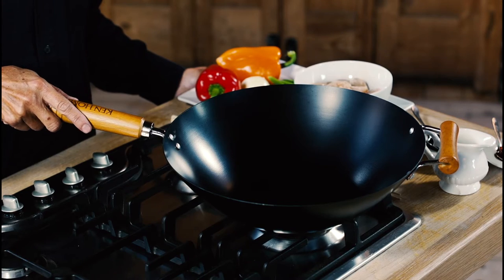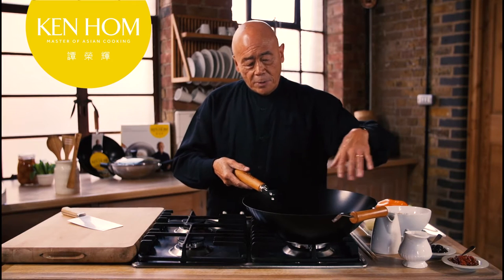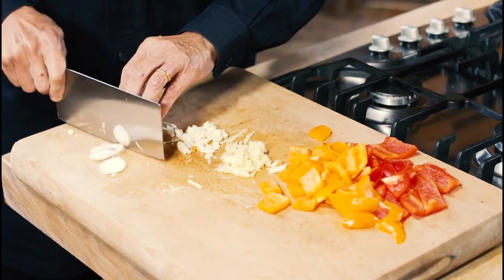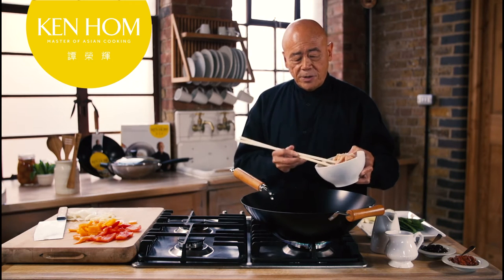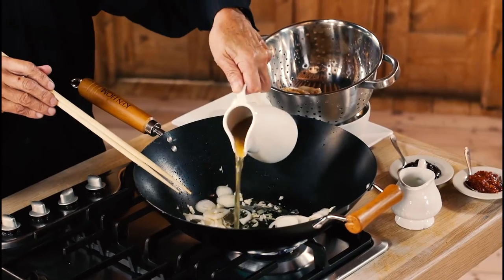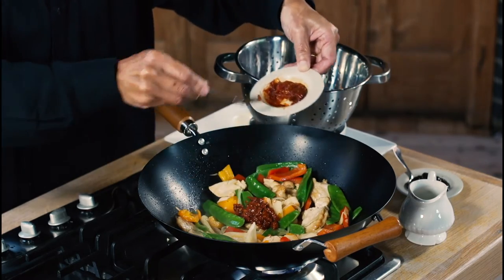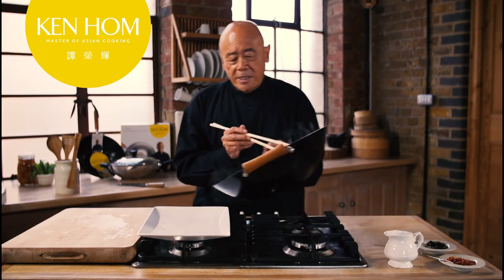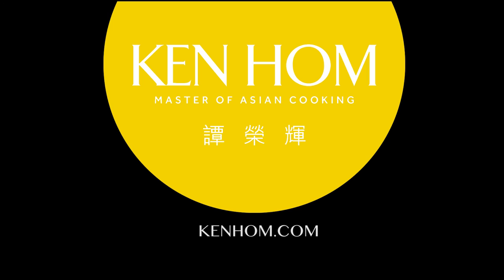KEN HOM Everyday Non Stick Wok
KEN HOM Everyday Non Stick Wok Demo